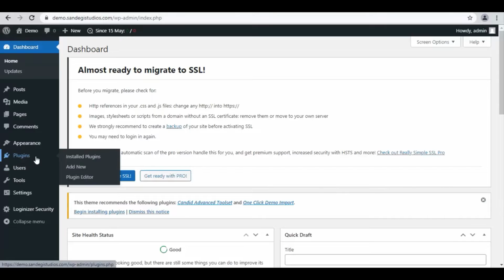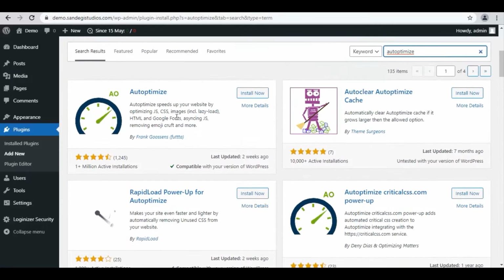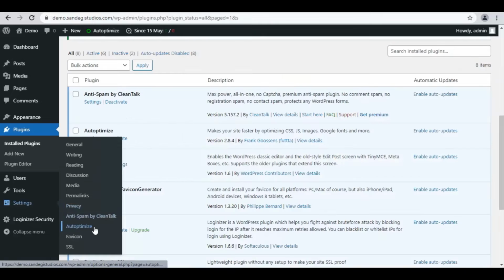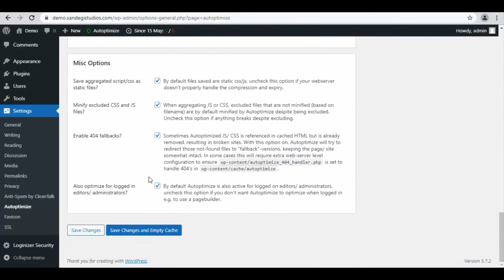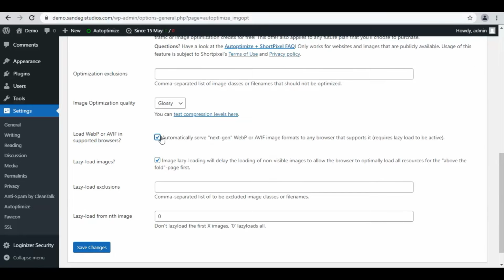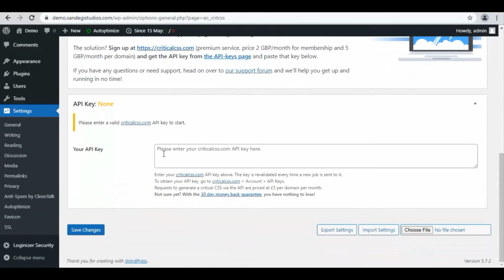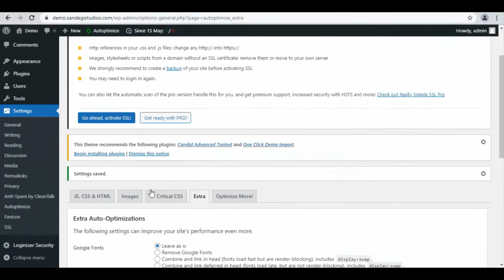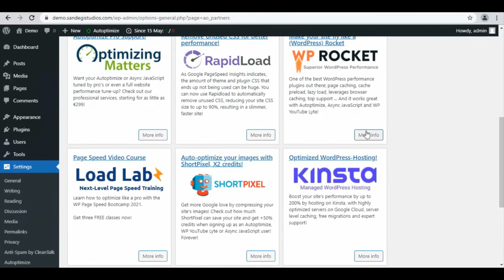How to make your WordPress website fast | wikendy seo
In this video, we will talk about How to make your WordPress website fast